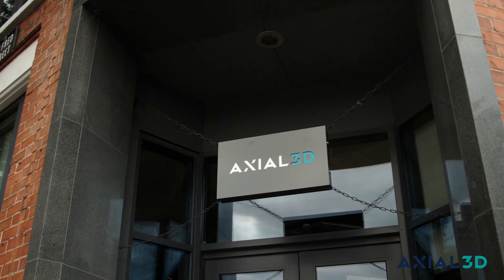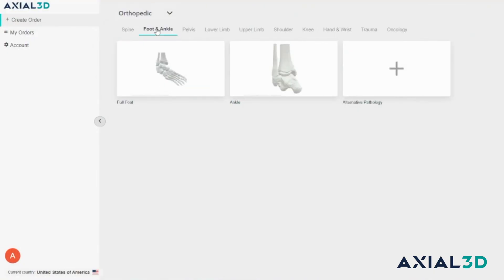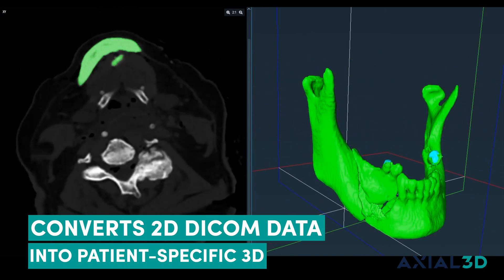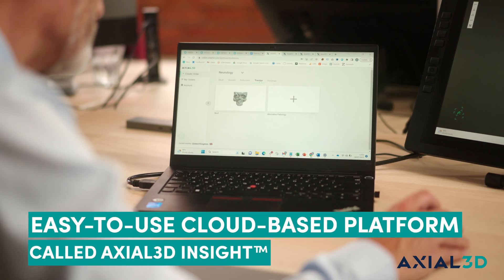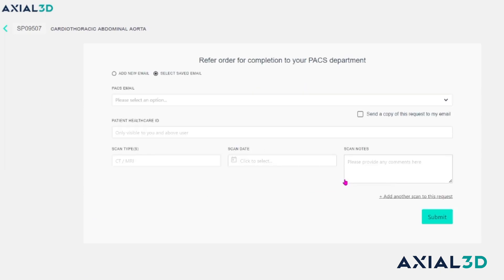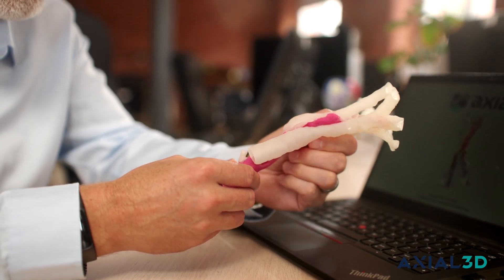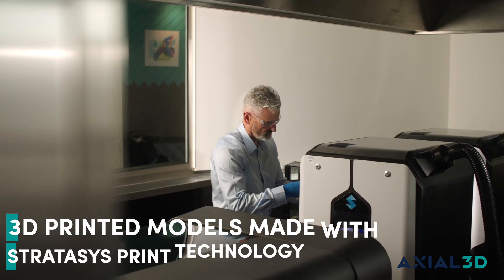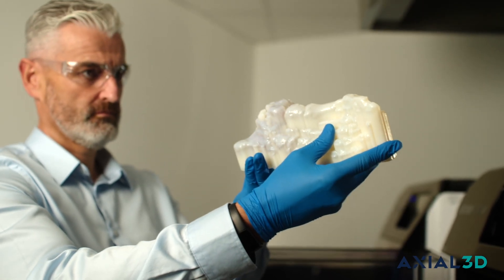Axial3D Receives FDA Clearance for Axial3D INSIGHT™ Medical Image Segmentation Platform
Announcing FDA clearance for our automated, AI-driven, cloud-based segmentation platform for orthopedic trauma, orthopedic, maxillofacial, and cardiovascular applications.

We've created an easily accessible web based platform called Axial3D Insight, which allows medical device companies and hospitals to safely and securely upload their DICOMs to a web based platform for processing. Those images are then automatically segmented and validated to allow anyone to go from a DICOM image to a patient-specific file completely automatically.